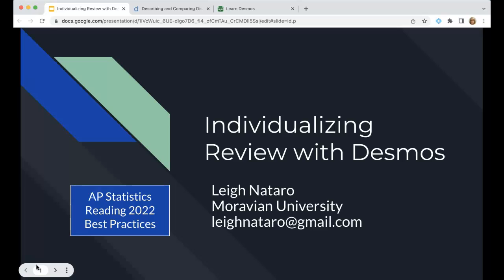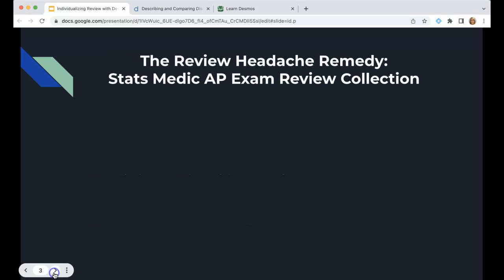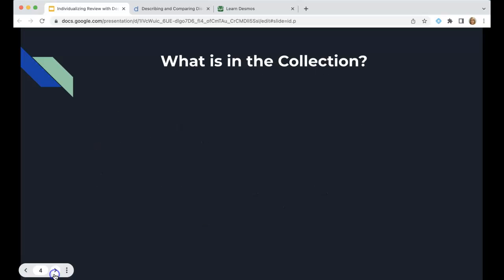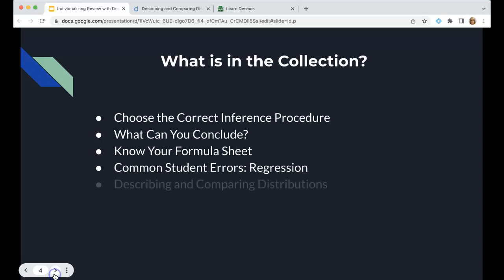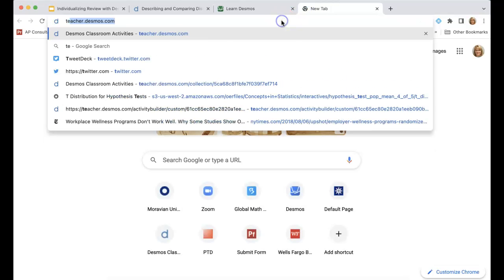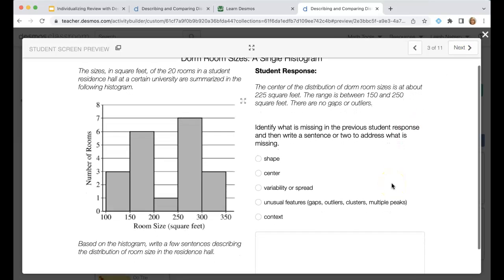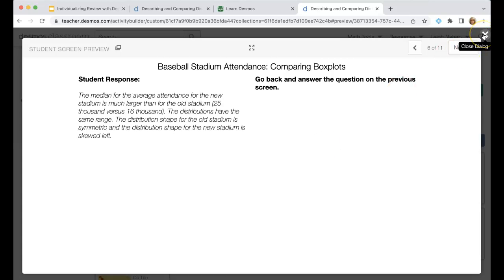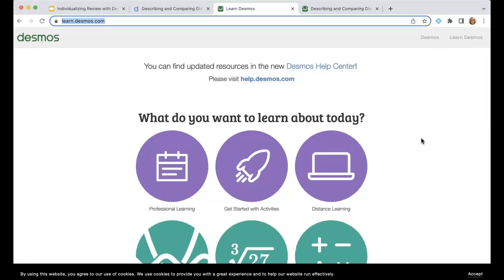Individualizing Review with Desmos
This video was created for the AP Statistics Reading 2022 Best Practice sessions and shares information about the AP Statistics Stats Medic Review collection.  This collection is designed to supplement the review teachers currently do in AP Statistics.  The collection consists of 7 activities which can be done inside or outside of class and provide students with individual feedback.